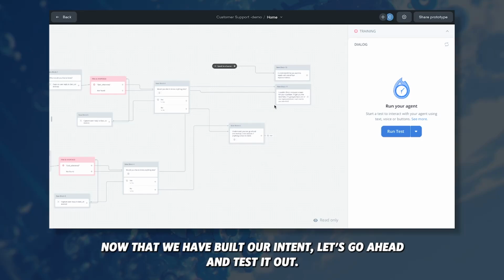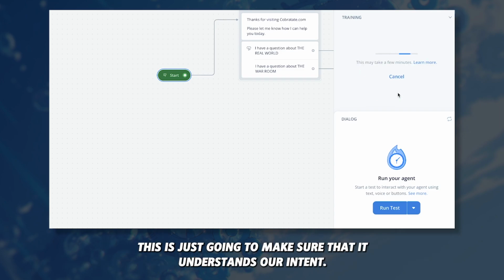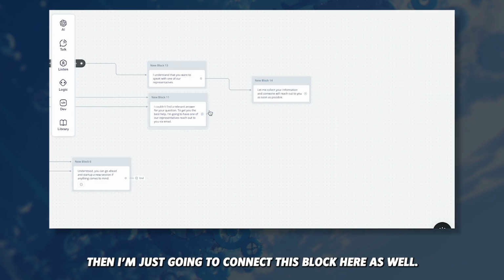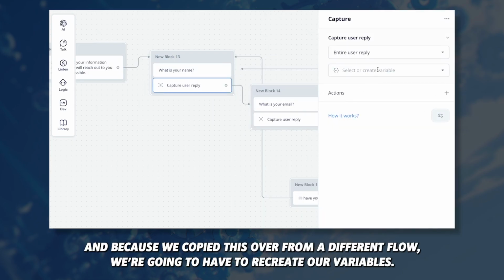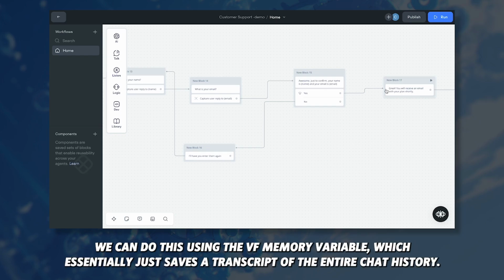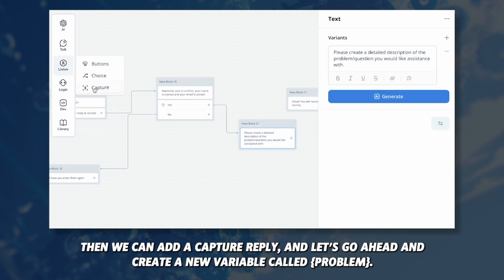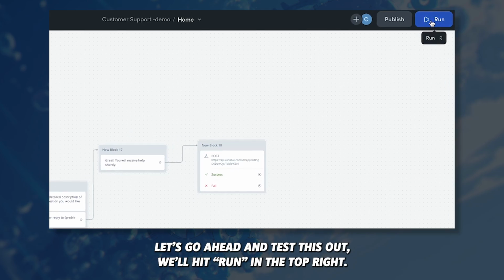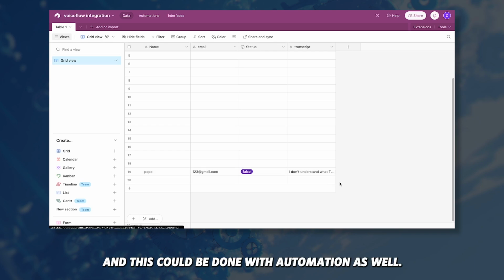Customer Support Management 4 - Intents & Conversation Logic - part 3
Andrew Tate | AI Automation Agency Course

You Will Learn:
* AI Automation Demo Build
* AI Automation Outreach
* AI Automation Service Delivery
* NO CODE AI Automation
* AI Automation Workshops